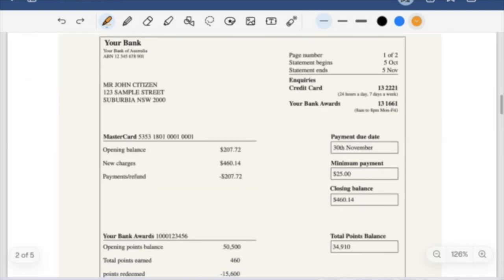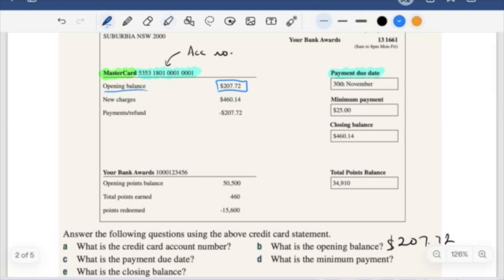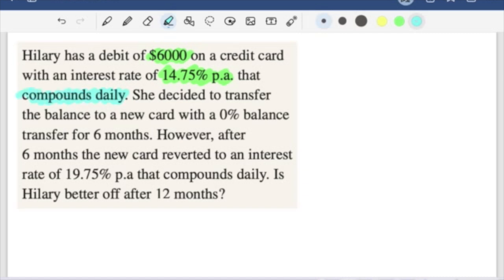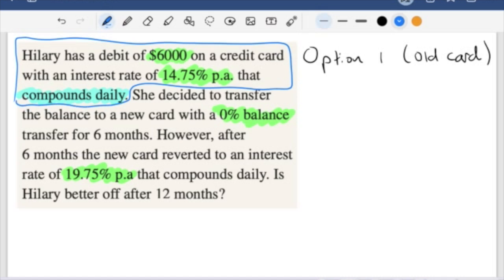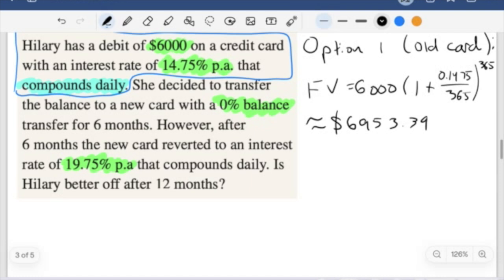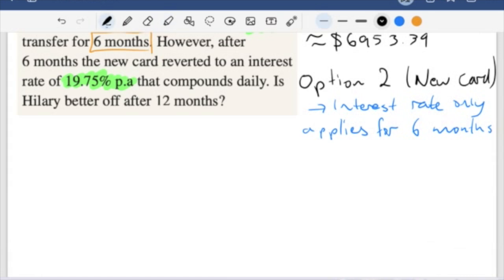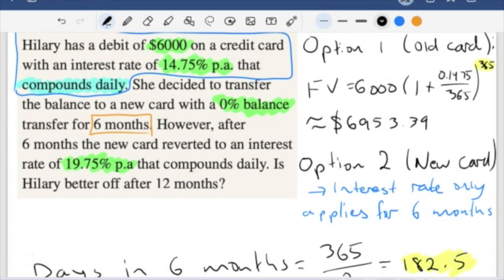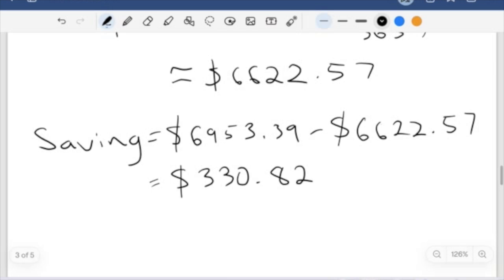Credit Card Statements and Fees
In this video we will revise credit card interest and apply it to looking at some harder credit card fee questions. We will also familiarise ourselves with reading credit card statements as well.